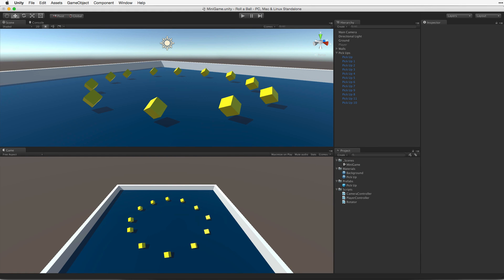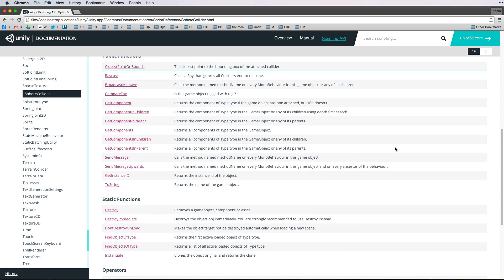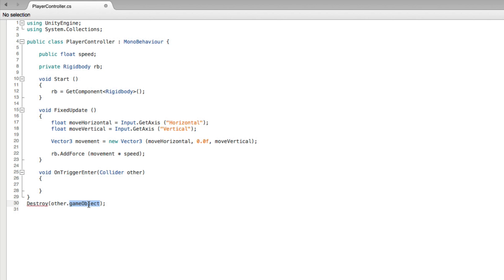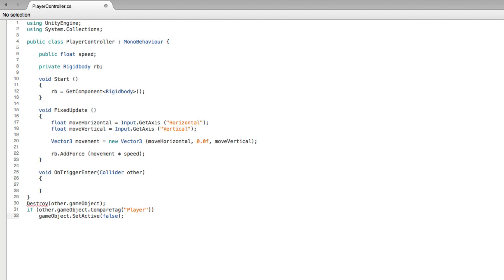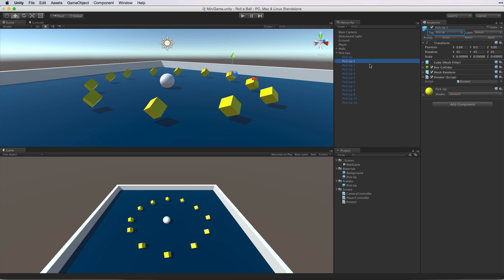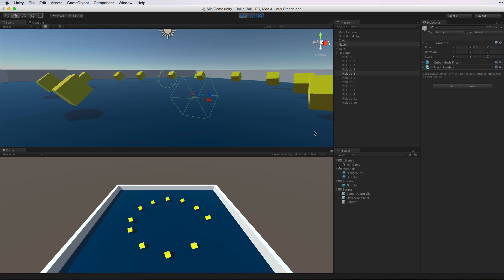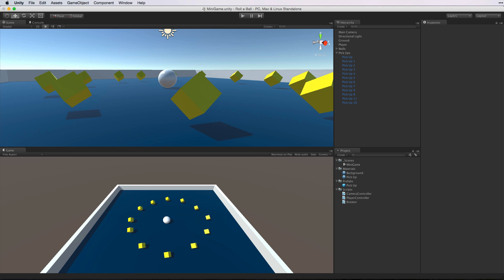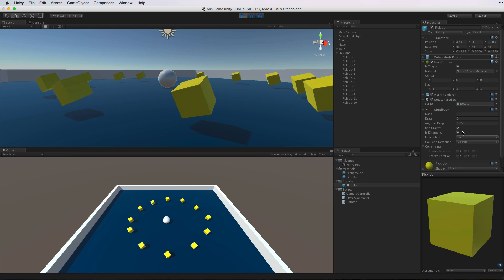Unity 5 - Roll a Ball game - 6 of 8: Counting Points - Unity Official Tutorials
Counting points; discussing physics, collisions and triggers.

For comments, questions and feedback on this project, please post on our user forums